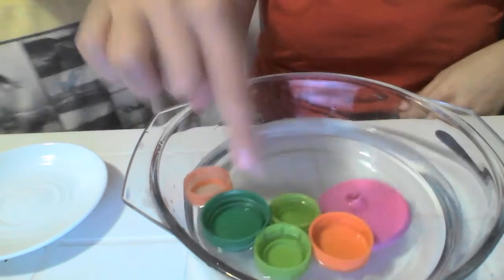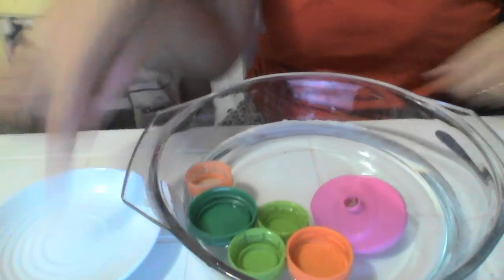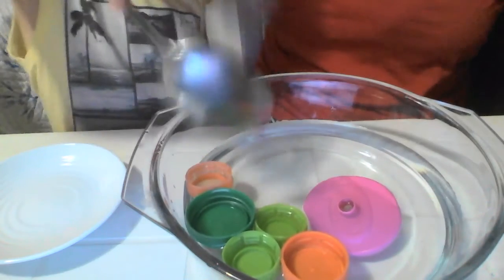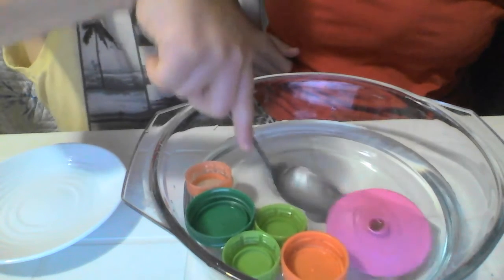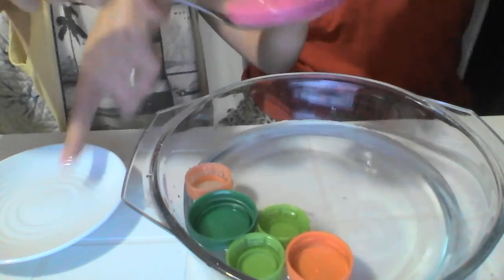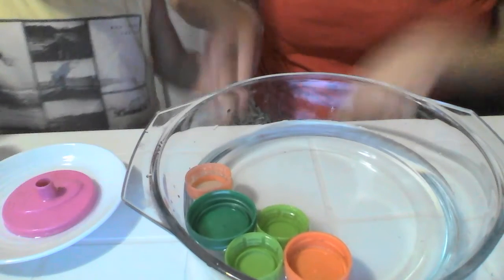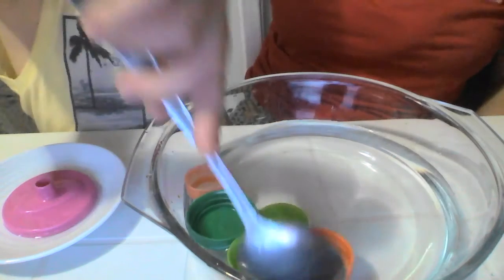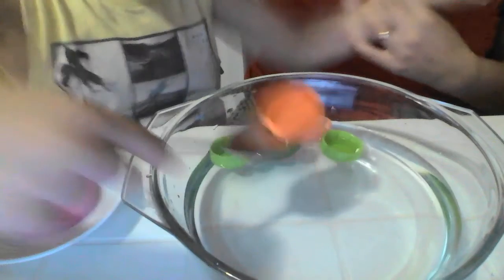Maternal I e Maternal II - Aula 16 - Miss Carol - Inglês - 15/05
Hoje é dia de treinar a habilidade motora em uma tiela coloque água e tampinhas, pode ser também qualquer objeto que flutue e utilizando uma colher os alunos iram tentar colocar em outro recipiente, vai ser divertido e compartilhe conosco.
Miss Carol